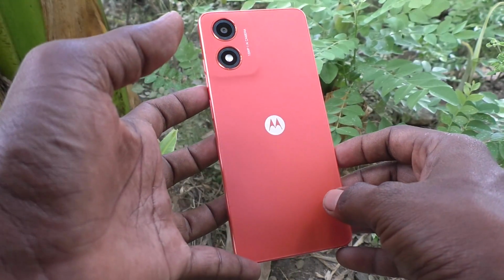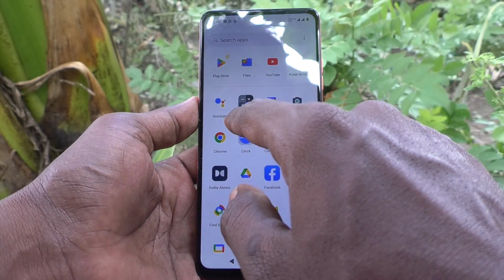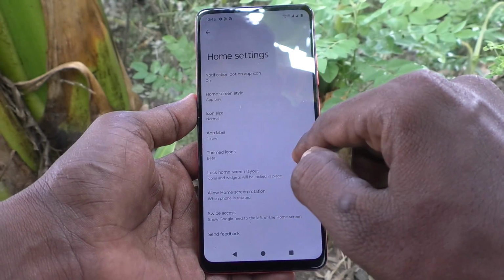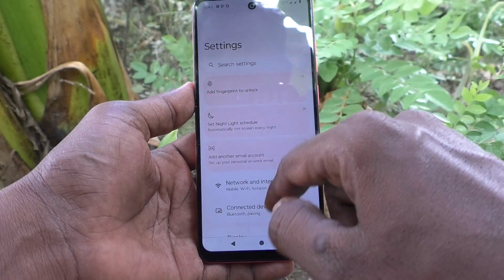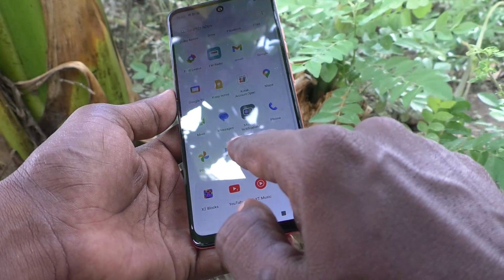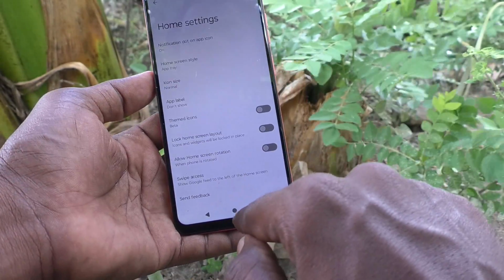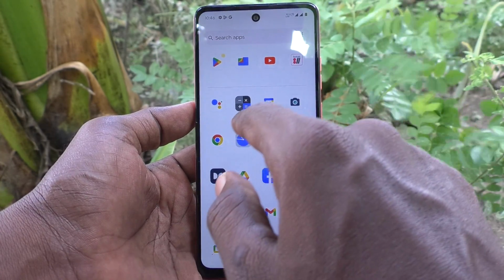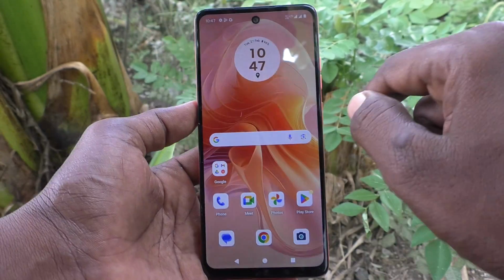How to change app label in Moto G04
Moto G04 app label change settings : Learn here how to change app label in Moto G04 smartphone.